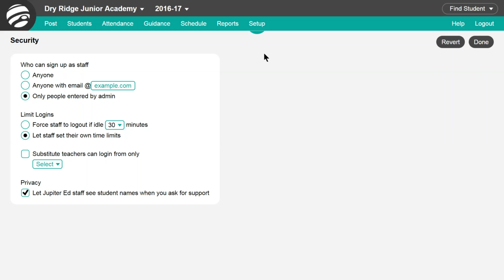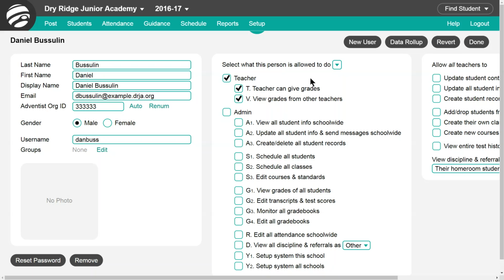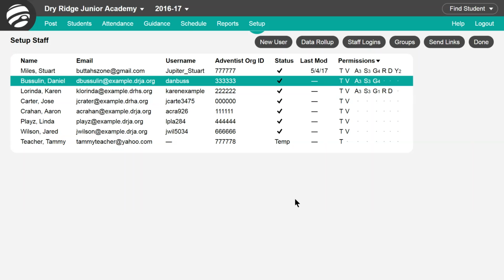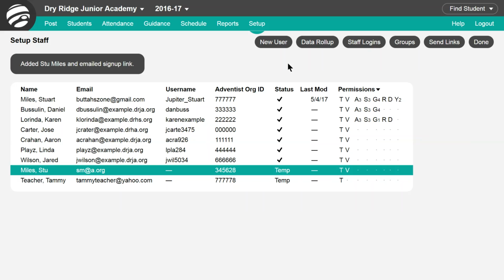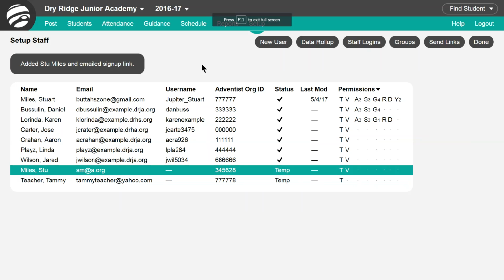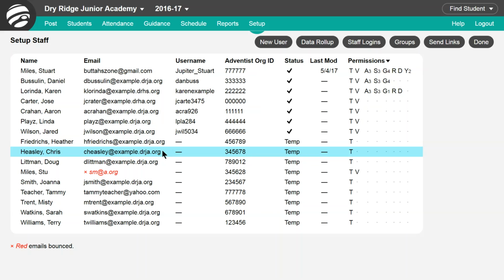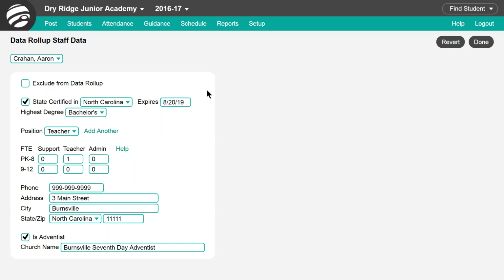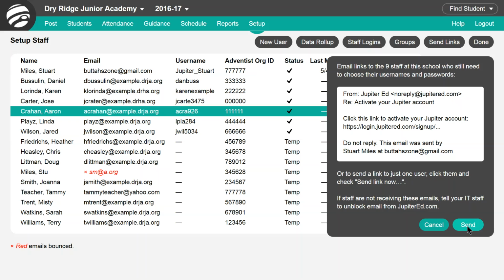Staff Setup for Seventh-day Adventist Schools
This video tutorial explains how administrators at Seventh-day Adventist Schools add and provide permissions to staff, as well as staff information for Data Rollup.